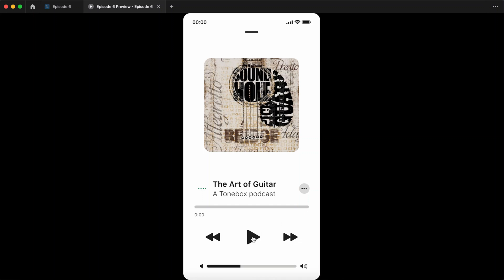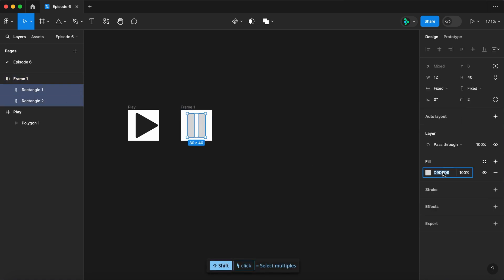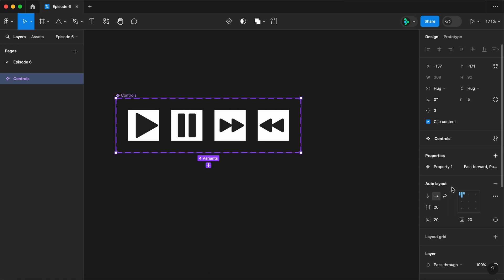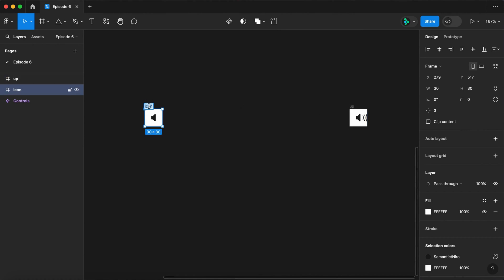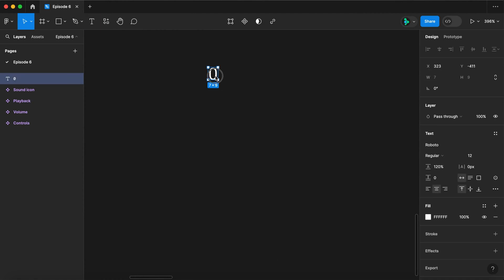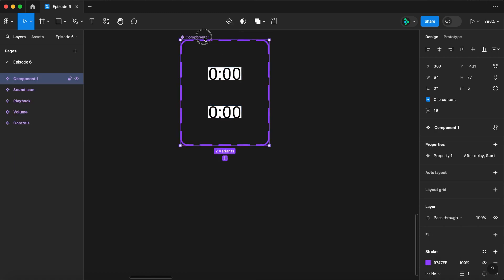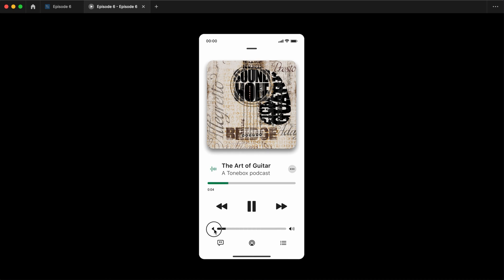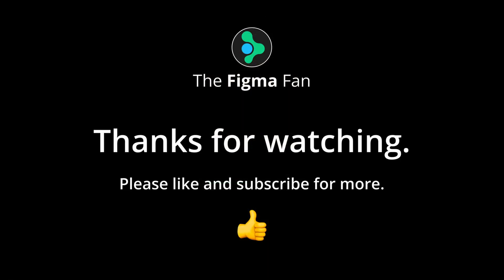Advanced prototyping, auto layout, animation, using variables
Let's build an advanced prototype using auto layout, smart animate, and variables. Use Figma features to build clickable play, pause and volume controls, a playback status bar, an animated sound icon, and a working elapse timer. There is something here for anyone interested in building realistic prototypes.

0:14 - Making the buttons
2:31 - Volume controls
5:41 - Playback status bar
7:42 - Animated audio icon
10:06 - Working elapse timer
13:22 - Putting all the pieces together

NOTES (as of March 22, 2024): Figma now allows values of Zero (0). Before, if a variable was set to 0, it would default to 1 (one pixel) when you applied it to the width or height of an object. I set the volume to go up and down 16, this is why I place the volume level layer at x=(-16) instead of 0 and why the conditionals are set at 16 (min volume) and 272 (max volume) to compensate for this single pixel. NOW that it will display zero (invisible) and not have a single 1 pixel visible in the volume bar, we can modify this. The volume level layer can now be placed at x=0; conditionals can be set to 0 (min volume) and 256 (max volume). This makes the math easier and make sense.

This is also why the playback layer is placed at x=(-1). Now that it will display 0, we can place that at x=0 as well.